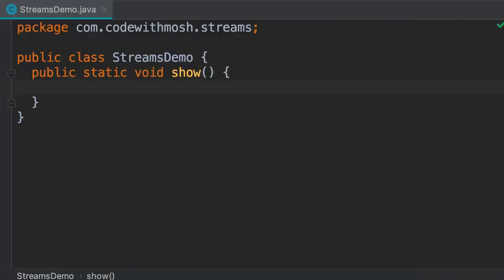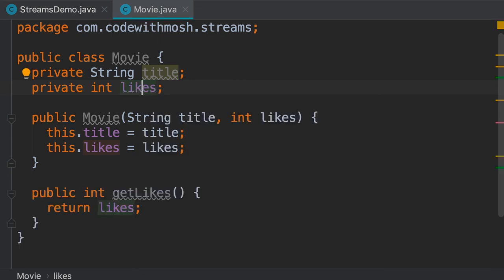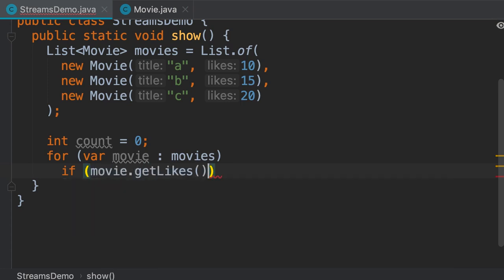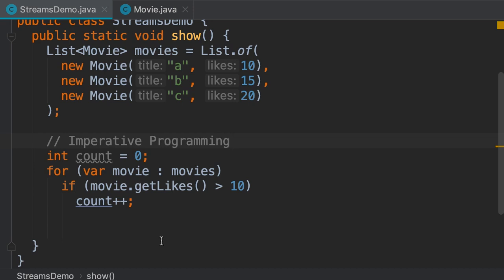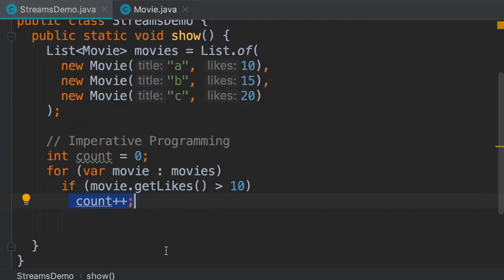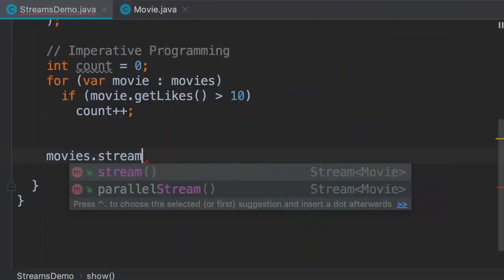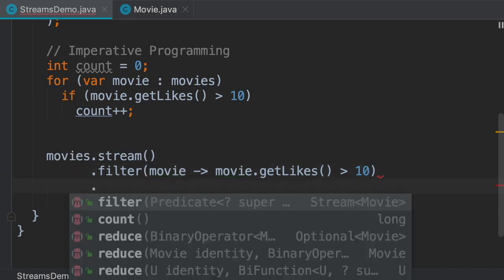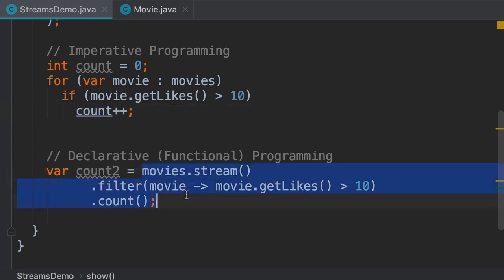59 Imperative vs Functional Programming